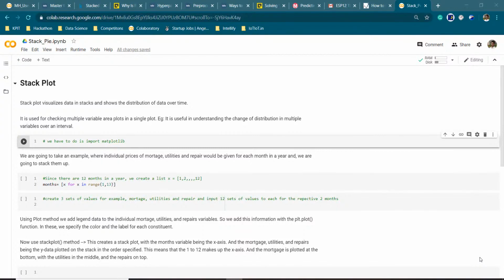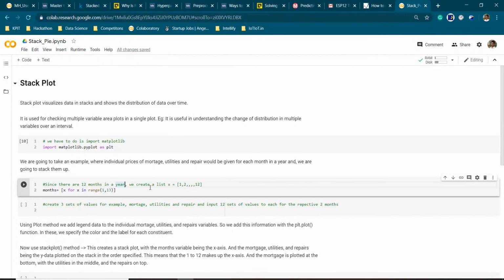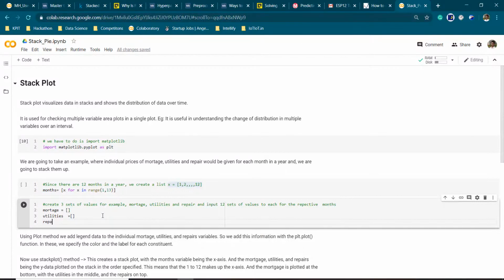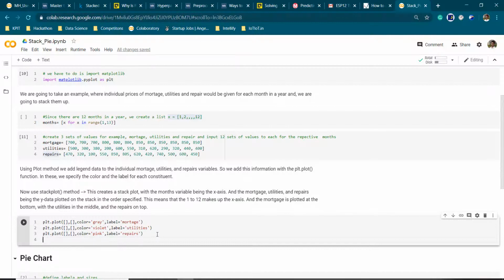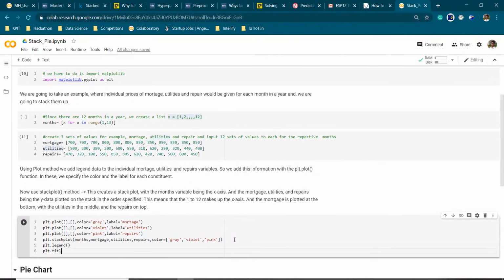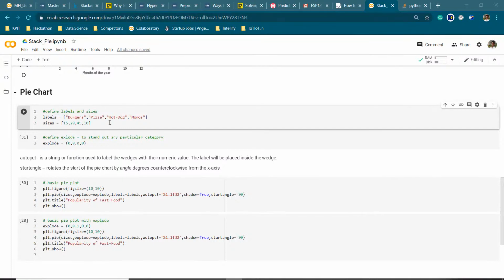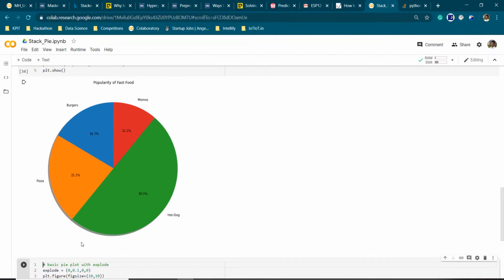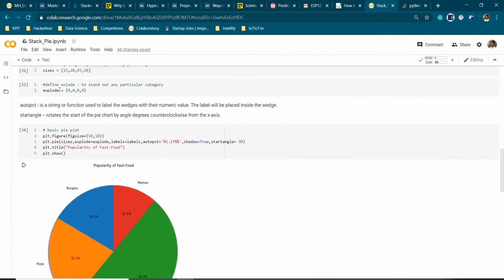Matplotlib | Stack Plot and Pie Chart | Machine Learning | Intellify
This video explains the concept of Stack Plot and Pie Chart in Matplotlib. Interactive and elaborate examples are added for the better understanding of concepts.